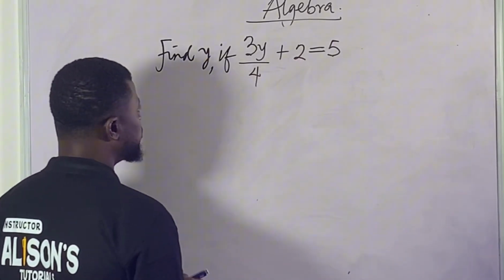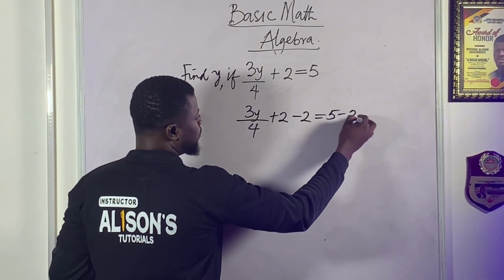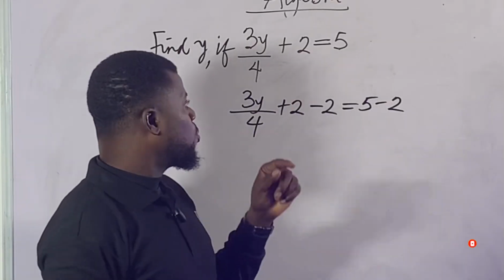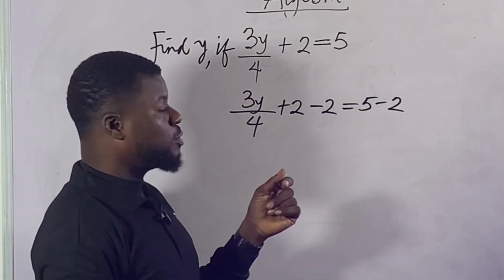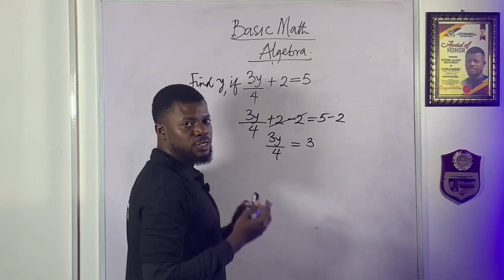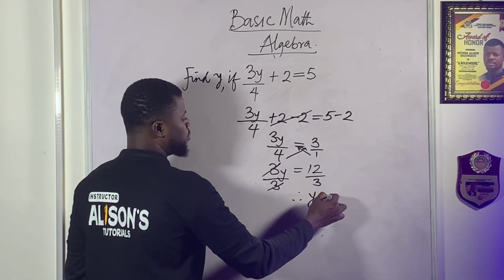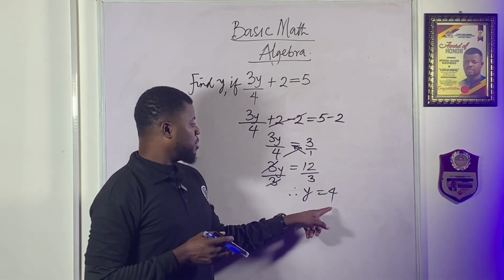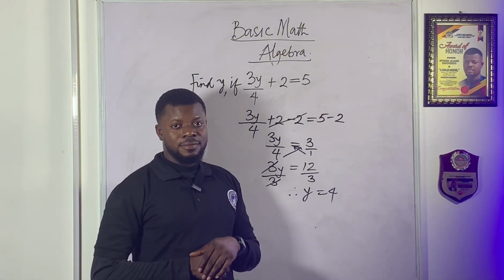Basic Algebra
In this video, we work through a classic algebra problem:

Find y if (3y/4) + 2 = 5. This type of equation involves a fraction, and we break down the steps to help you solve for y.

First, we demonstrate how to isolate the term with y by eliminating constants from both sides of the equation.

Next, you'll see how to handle the fractional coefficient by multiplying through to simplify the equation.

By following these simple steps, we reduce the equation and find the value of y.

This tutorial is especially helpful for students who are new to solving equations involving fractions, or anyone looking to strengthen their algebra skills.

With clear, step-by-step instructions, we guide you through the process of rearranging the equation, dealing with fractions, and performing the necessary arithmetic.

Whether you're preparing for an exam or just building your foundation in algebra, this video will help you feel more confident in solving similar problems.